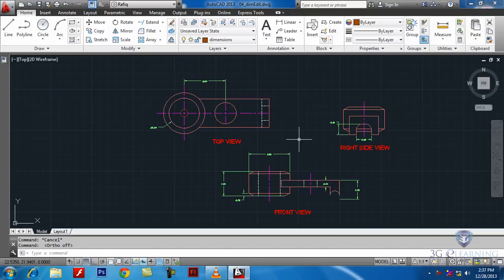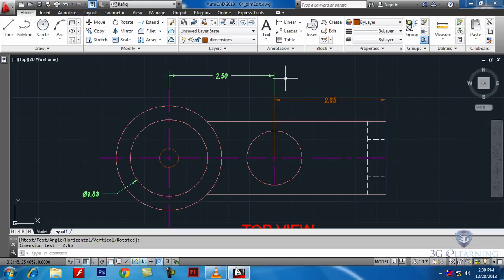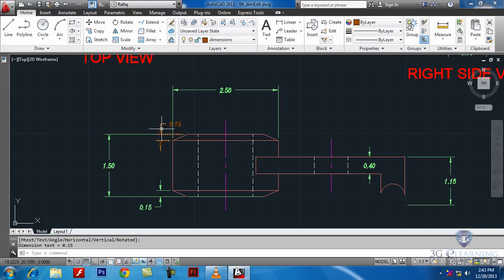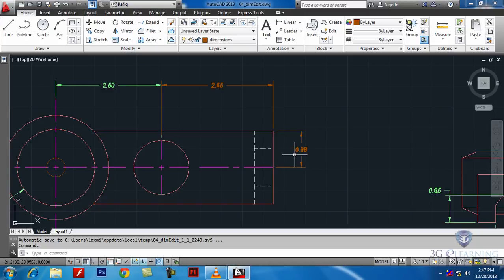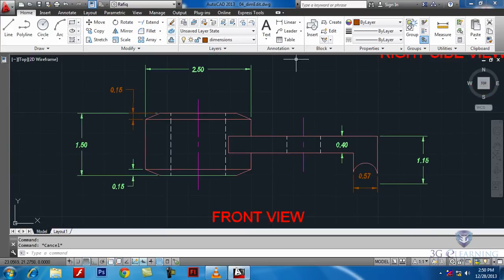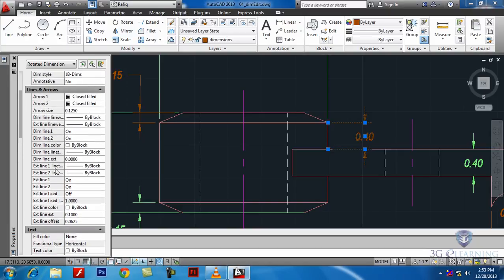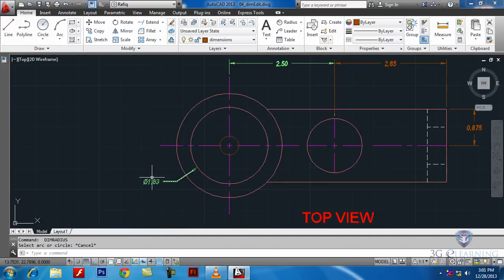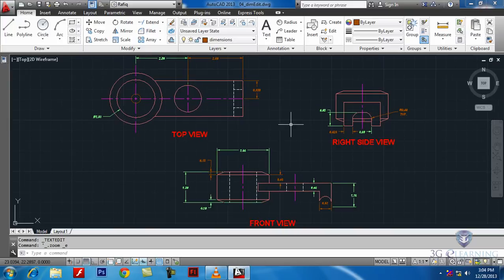79 Modifying dimensions